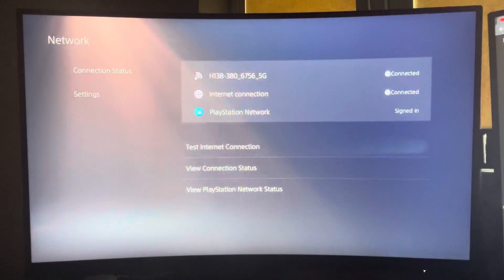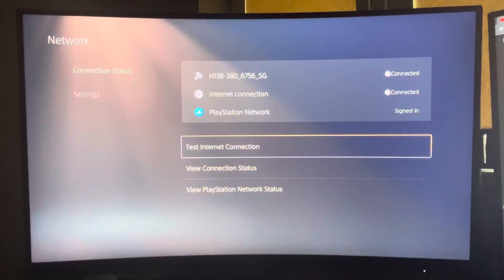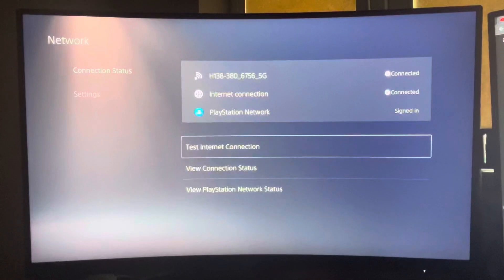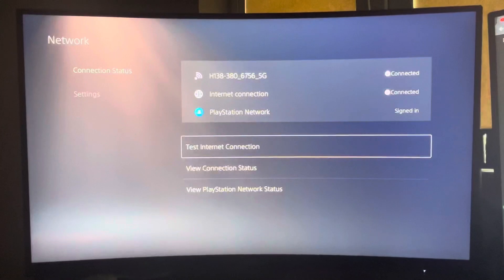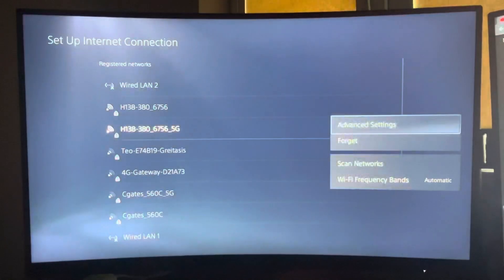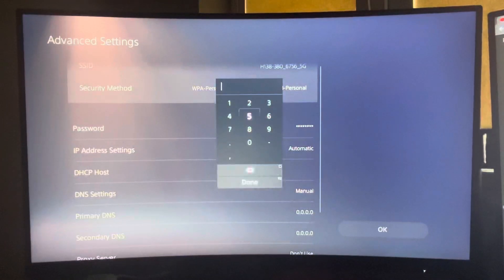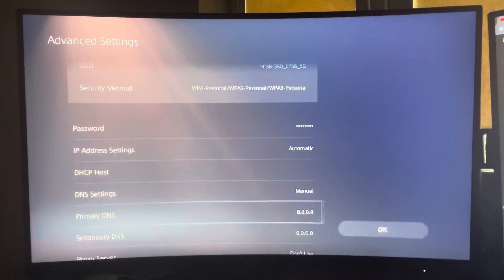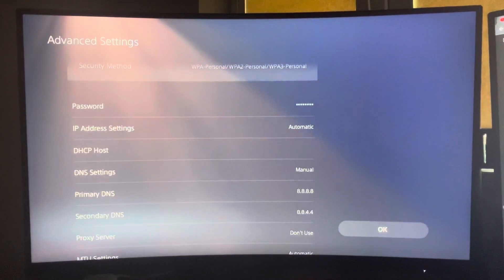Fix Lag & Delay in Roblox On Playstation PS4/PS5